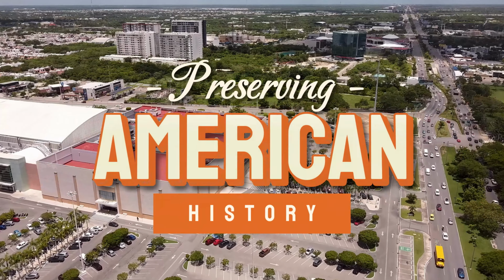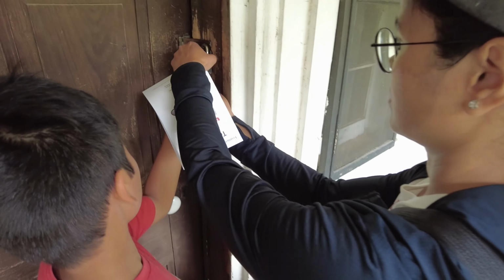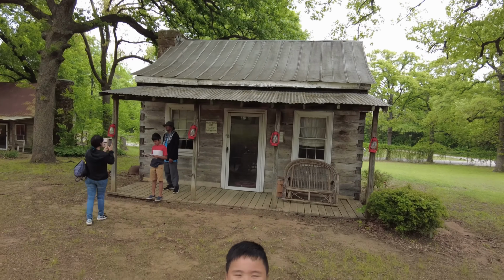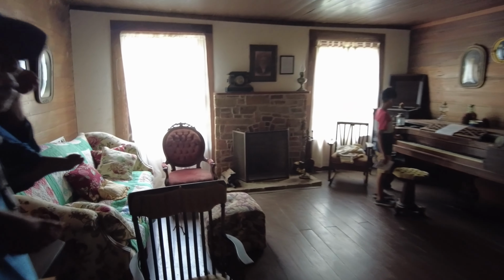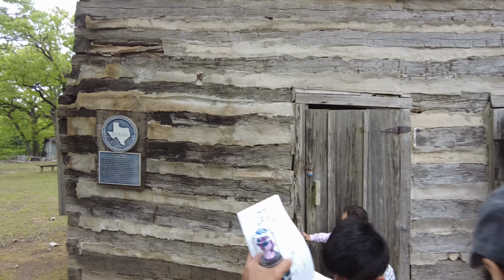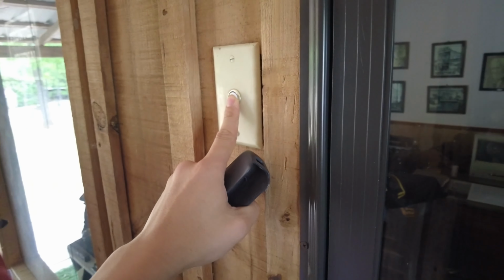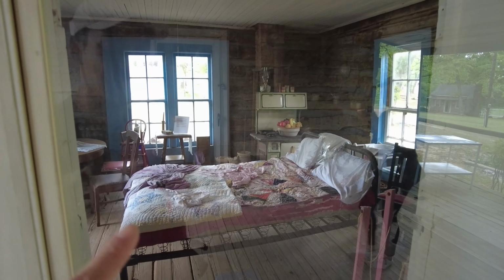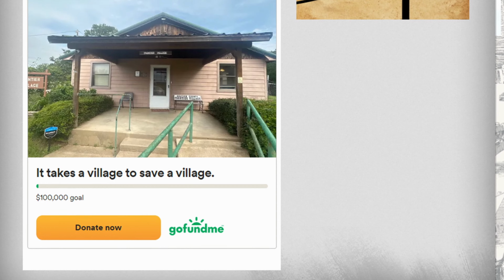Let's Not Let Our History Get WIPED Out (Frontier Village Denison TX) - Ep 59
On our trip to Denison Texas, we checked out Frontier Village. A lot of towns that we've passed through have made an effort to preserve their history, and it's no different for this place. A lot of the buildings that were brought here are from all over the county. But unfortunately, these places need funding or they may take them down for good. So, watch our exploration of Frontier Village, and if you think it's worth supporting, go to their website and donate to their Go Fund Me.

Hyperlex Workshop

📍Frontier Village
111 RC Vaughan Dr, Denison, Texas 75021

Chapters
00:00 - Introduction
00:21 - Arrival
01:18 - Exploring the Frontier Village
09:26 - Conclusion

family travel, family travel blog, family travel tips, family travel destinations,